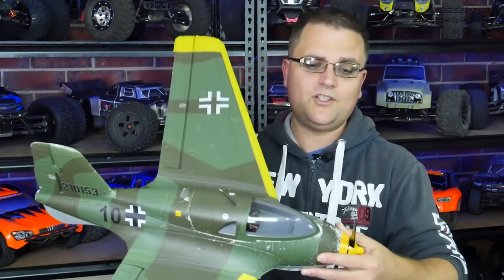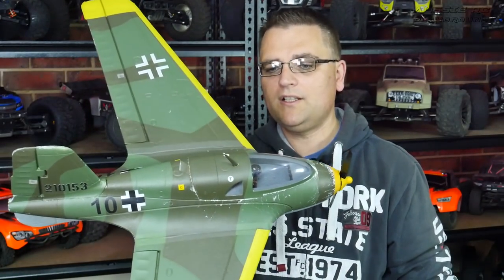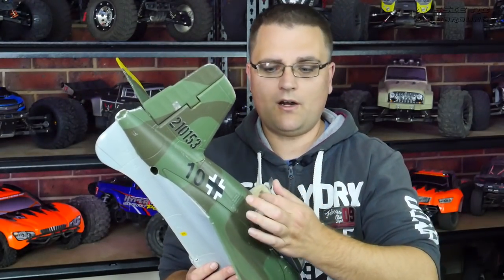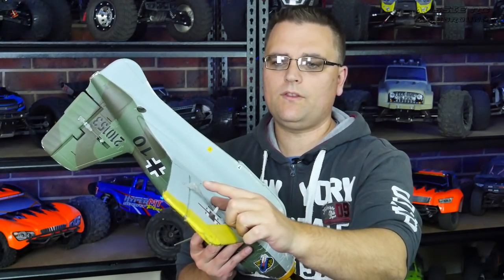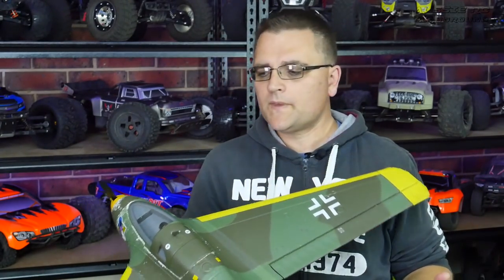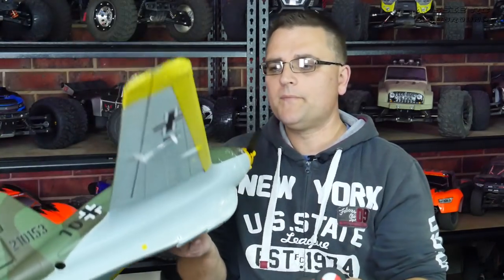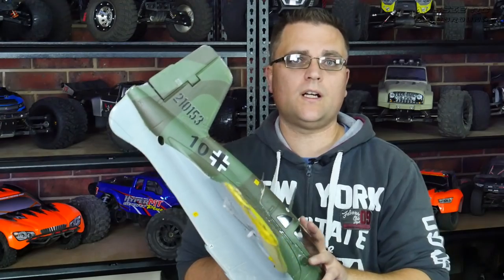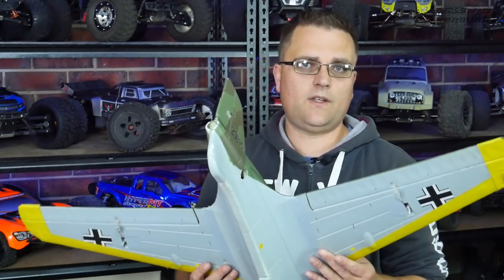Flight Review Durafly ME-163 - 100mph because it can!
Track used for intro:
Modern Logo
Artist:
Olive Musique